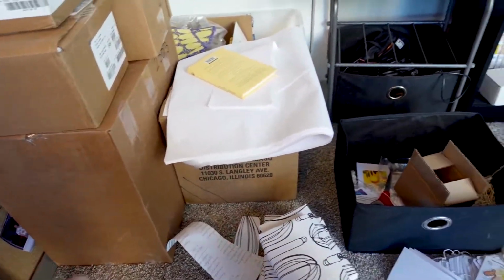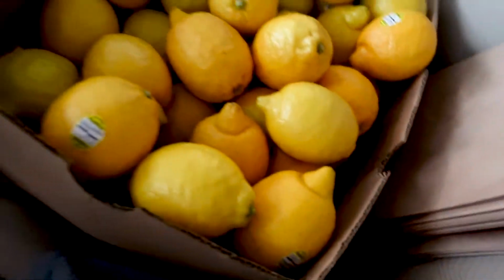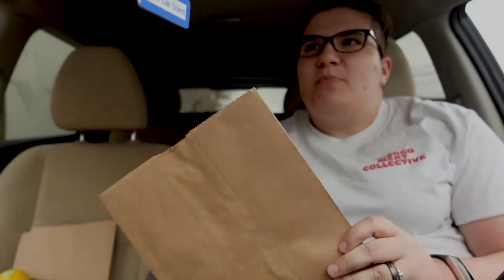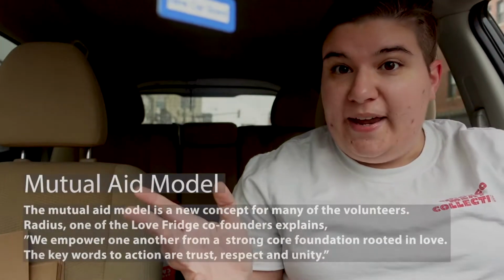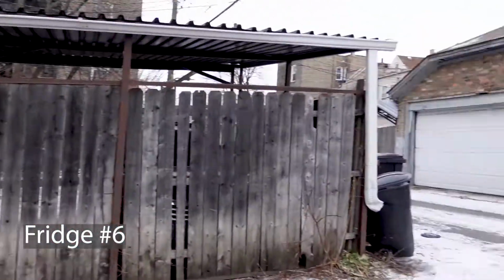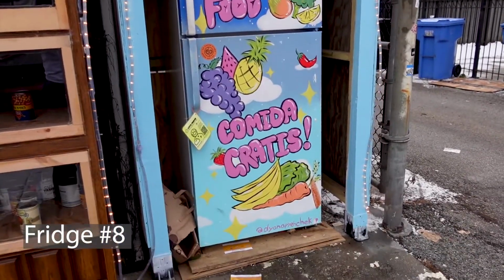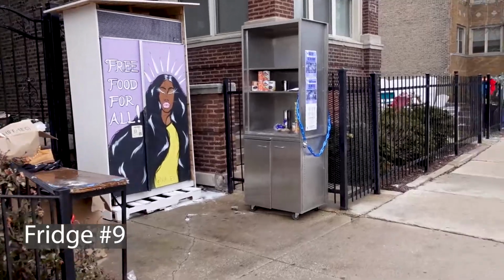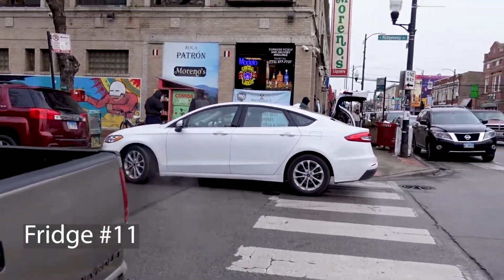🍋 Lemon Vlog | Love Fridge Chicago, MutualAid, and ReadItandEat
What's up, everyone! Today I'm taking you on a journey as I drive around Chicago donating local lemons from Local Foods to different Chicago Love Fridge locations throughout the area! Chicago Love Fridge is my non-profit partner for the lemon-themed box and today we're donating 100 organic lemons!!

🍋Spring Box: Lemons
🍋Special Box for March: Persian-Themed

|| ✊🏿 Here are amazing resources for Black Lives Matter from iLivieforBooks |

 || ✊🏿 My Reading List for Learning About Anti-Black Racism & Food ||

||| 🎵 Outro-Music |||
A big thank you to my friend Mike for composing my outro music! You can find him on Bandcamp